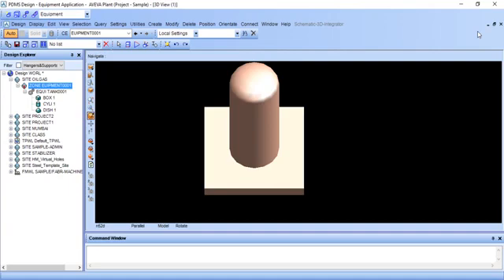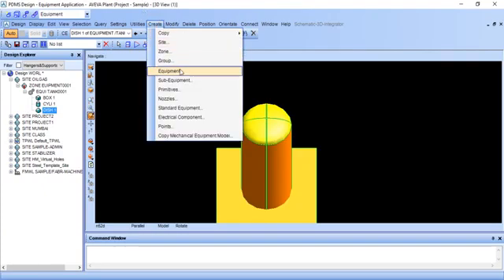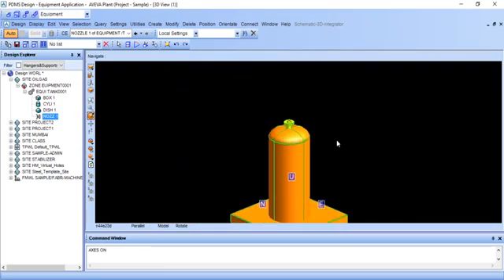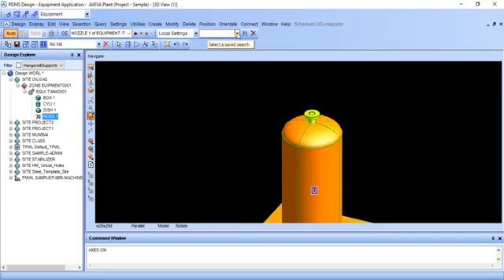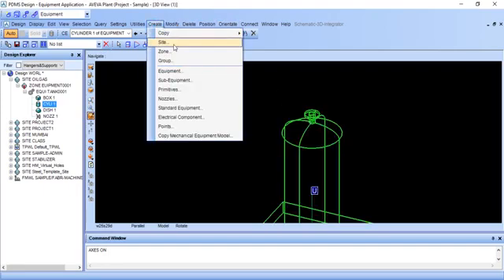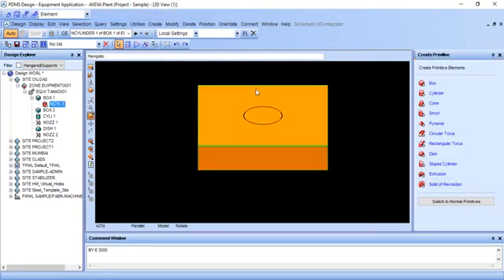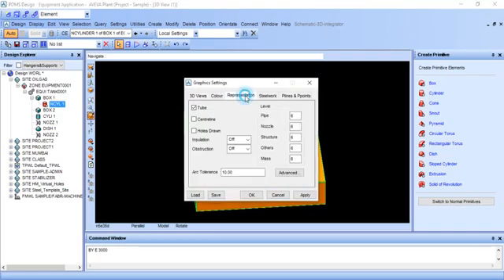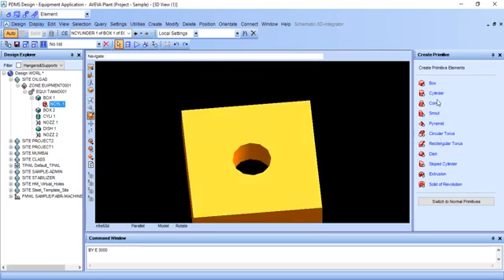PDMS BEGINNER LESSON 3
PDMS BEGINNER LESSON 3 HOW TO CREATE NOZZLE AND CREATE HOLE BY NEGATIVE PRIMITIVES 360p